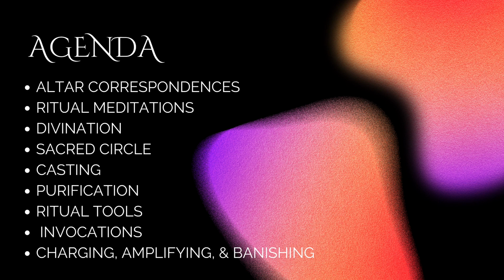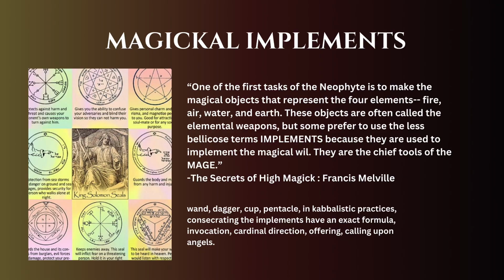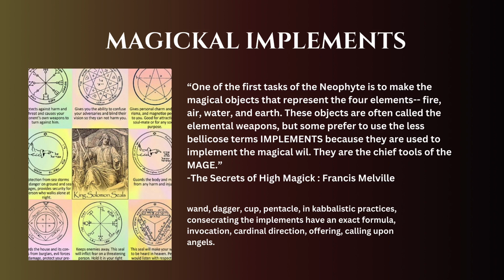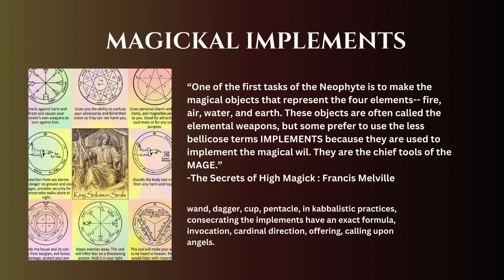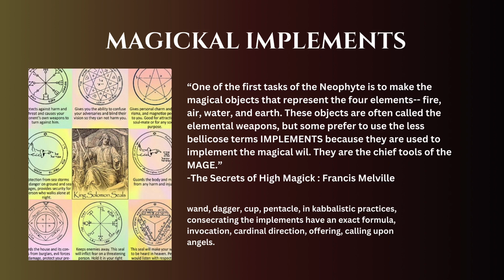Preview of Altar Magick & Initiation: Altar Correspondences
Are you eager to ensure your altar is perfectly set up, but feeling like something might be missing? Unsure which information to trust in the vast sea of altar wisdom?

Altar correspondence is a highly detailed, specific, and exact science within the field of magick. Knowing how to place each item and mystical totem on your altar is a key lesson all mystical initiates should understand. Upon revealing the specifics of altar correspondence, you will grasp how to empower your sacred ritual space like never before.

Your altar has the potential to serve as a stable portal for your magical endeavors, learn the formula to balance and ensure proper mechanics of it.

Join us at The School of Mysticism and access to the full workshop

Coaching Services: I specialize in working with individuals who have awakened to the Matrix. They possess an awareness of the spiritual war, the mechanisms of social engineering, and the pervasive indoctrination processes that shape our reality.

Despite this understanding, they find themselves in a state of confinement, both externally and internally, moving through life according to their ‘Matrix script’ rather than living authentically to their heart's true desires.